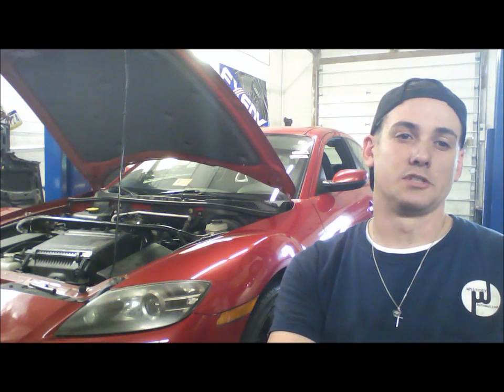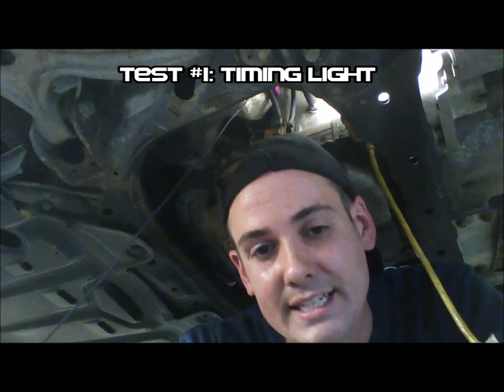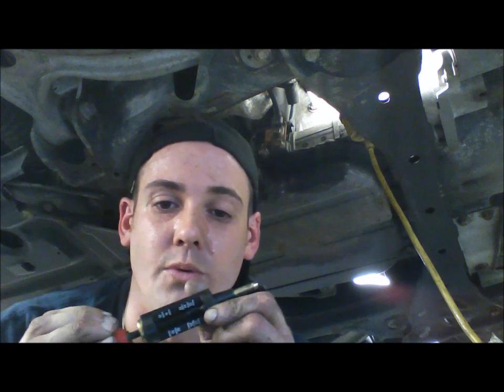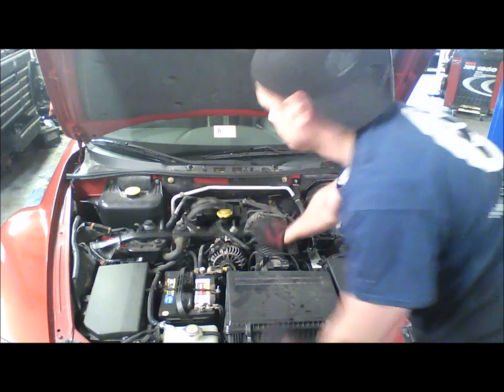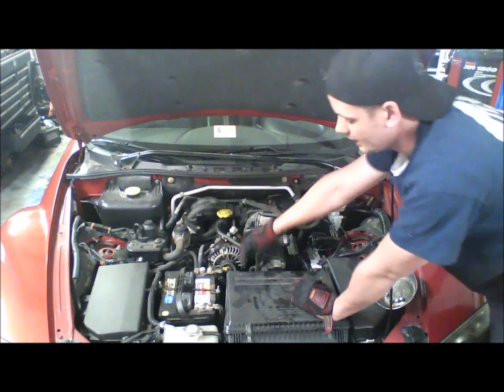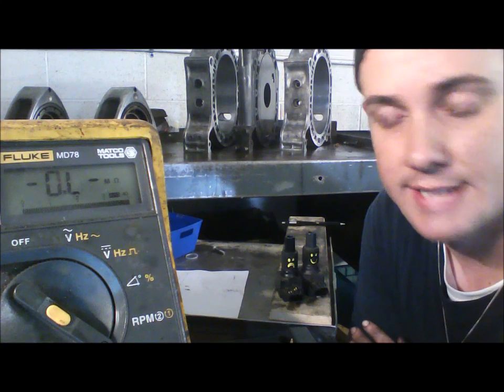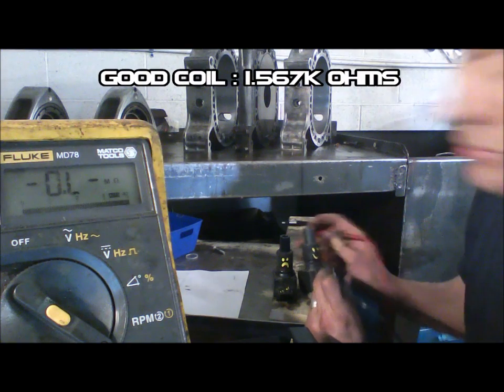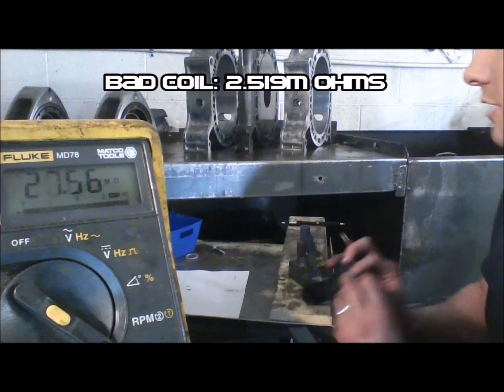RX8 running rough, How to test Mazda RX8 Ignition Coils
Is your RX8 running rough? Check engine light flashing? Accurate methods to test RX8 ignition coils beyond looking for white spots. Removal and bench testing procedures also!